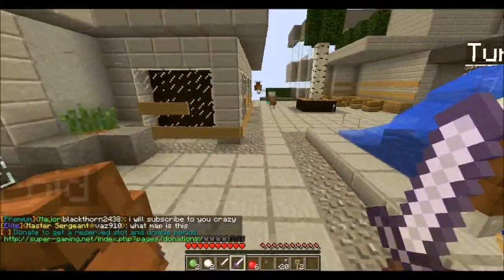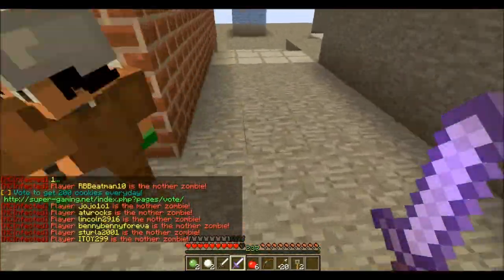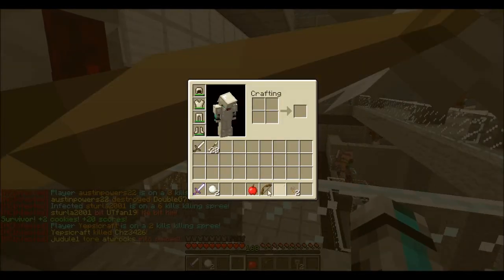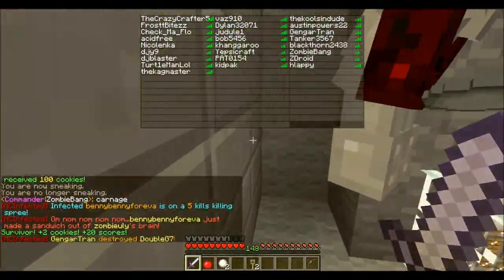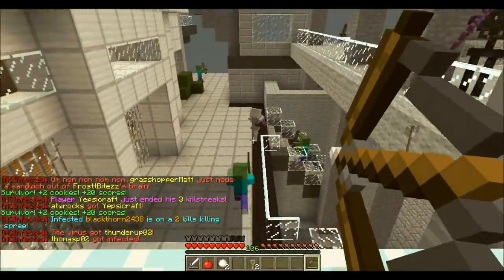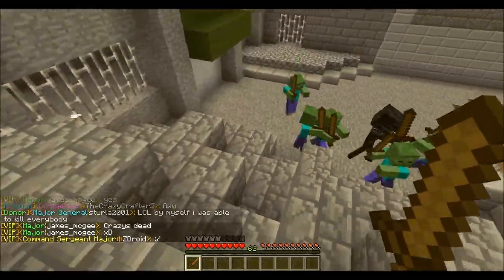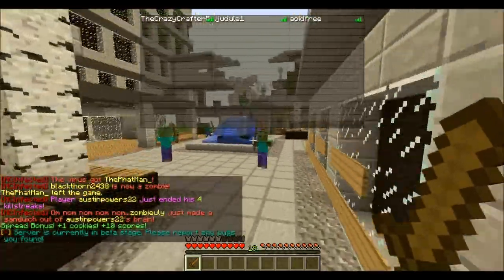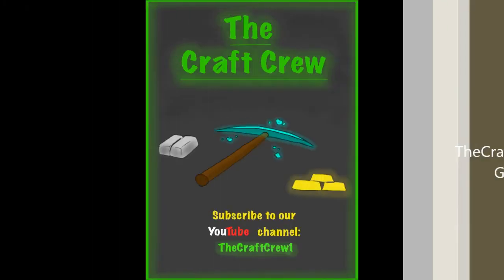MCnfected Camping - Arkaden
In this episode of the MCI camping series, we will see where to camp on Arkaden!